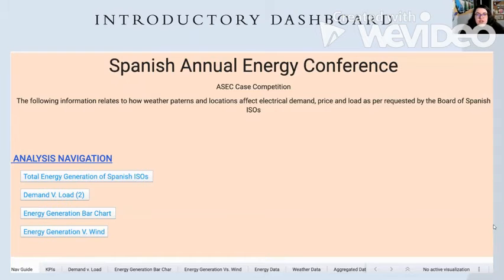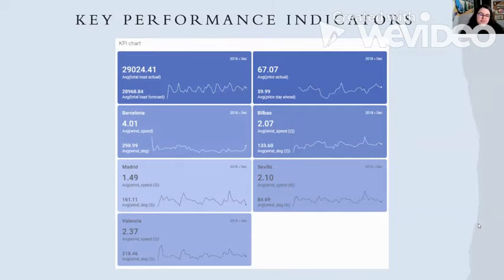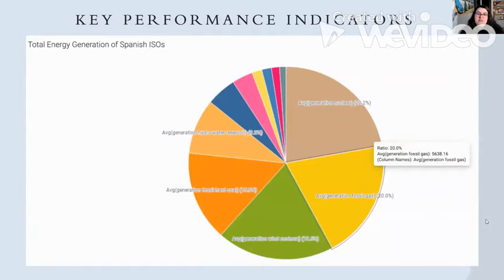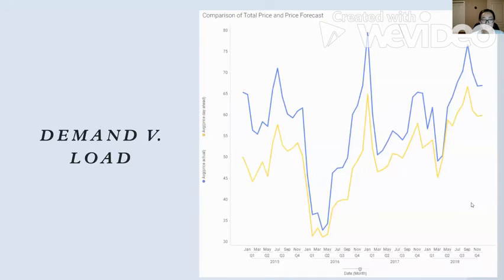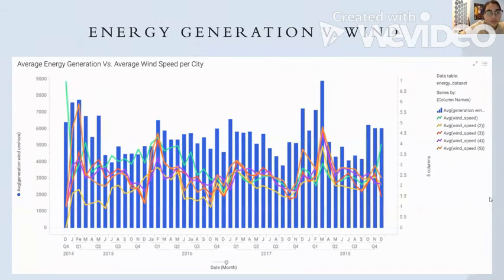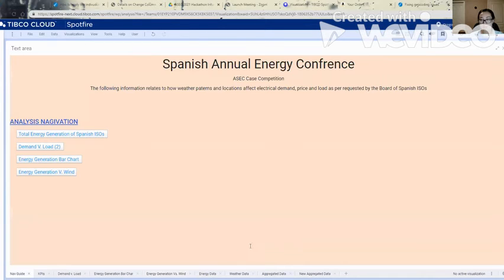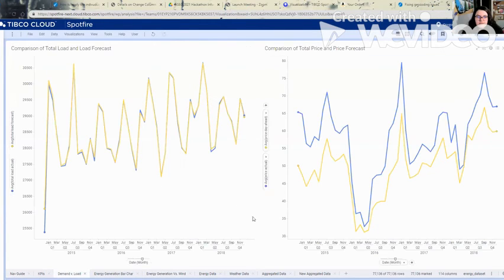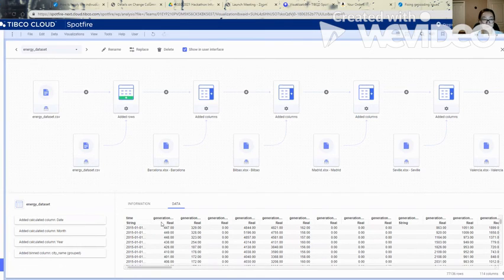ASEC 2021 Hackathon- Visualization Category Winner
A huge congratulations to the winning team in our Visualization category for the 2021 Hackathon!